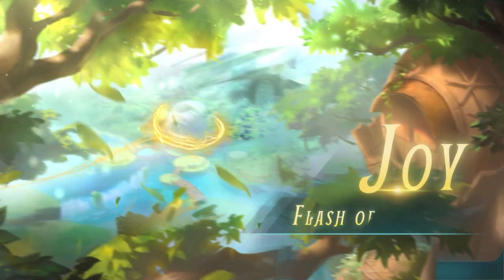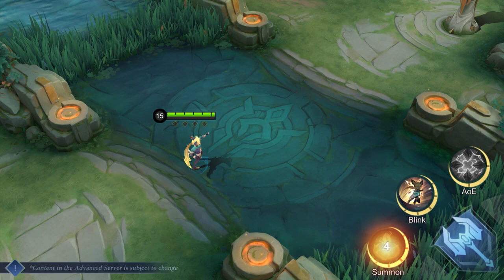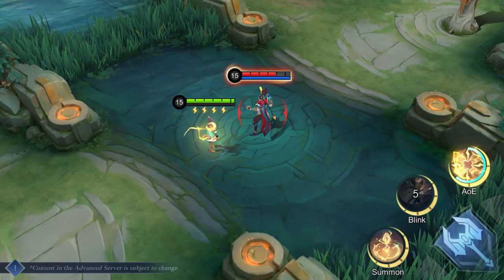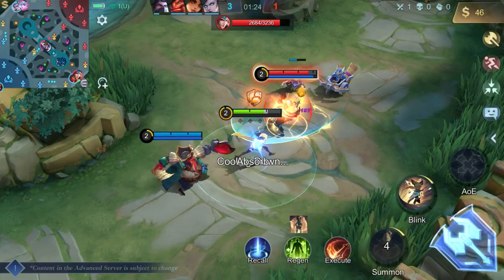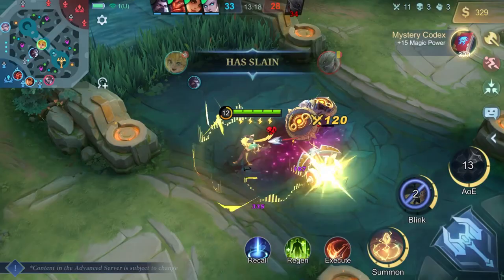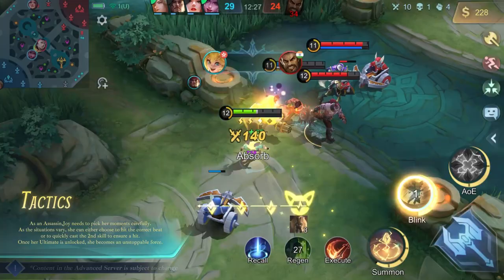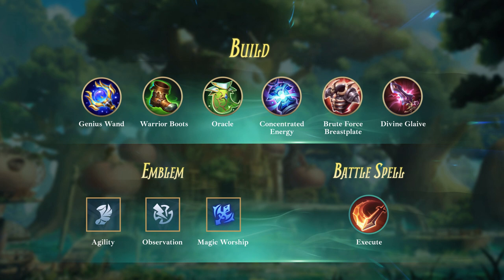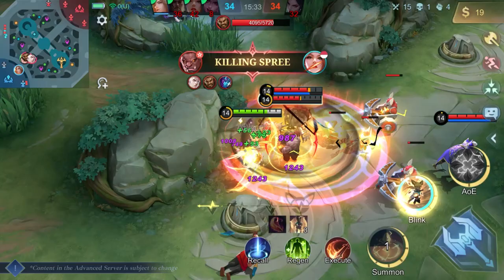Hero Spotlight | Joy | Flash of Miracle | Mobile Legends: Bang Bang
Our new hero, Joy, the Flash of Miracle, will be available in the game on 11/18!

Joy is the only Assassin hero with a unique gameplay of beats! Her 2nd skill allows you to dash a few times. The Ultimate, alongside the exclusive background music, will be activated after you cast 5 times of the 2nd skill. Hitting the right beats grants you an extra damage bonus and sound effect!

To welcome our new hero, we've invited KarlTzy from ECHO to share with us the pro tips for using Joy. Check out the video now!